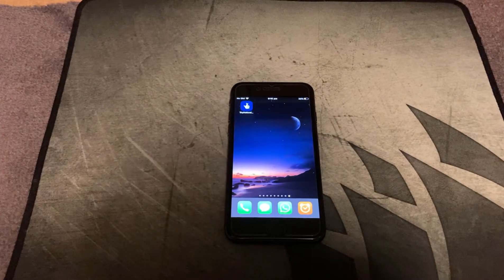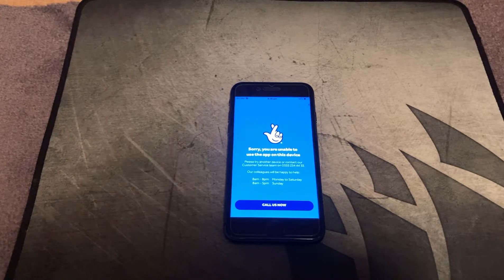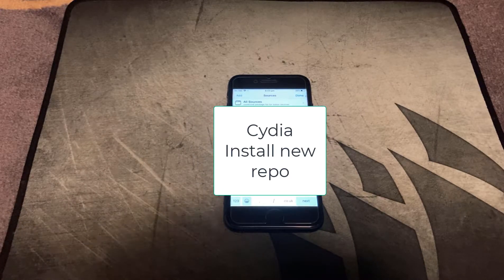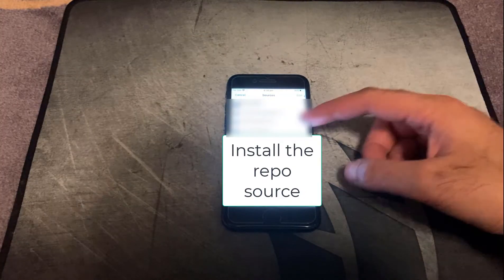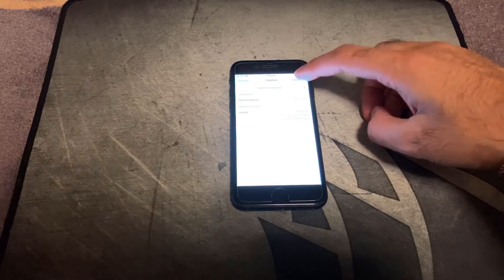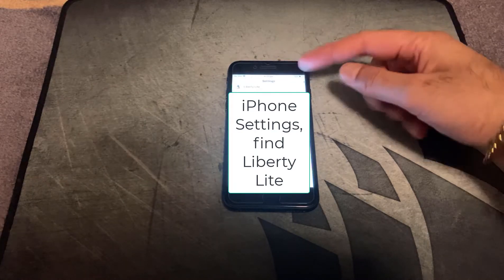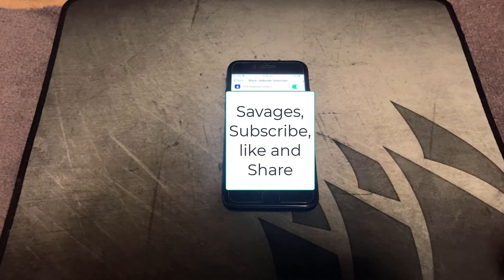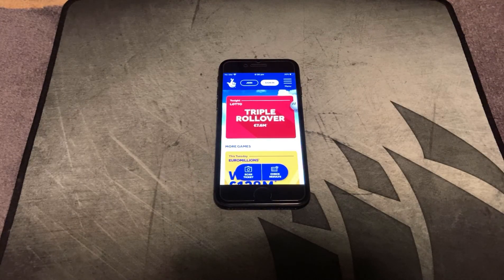The National Lottery App - Jailbreak detection bypass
Looks like The National Lottery App have placed some bets on preventing Jailbreakers from using their app. Don't they know that Jailbreakers like the odd bet now and again ;-)

To bypass the jailbreak detection on The National Lottery App, just follow the steps in the video and you'll be back online putting those numbers back on for the Euromillions in no time :-)

If you win the lottery using this trick, don't forget my share ;-)